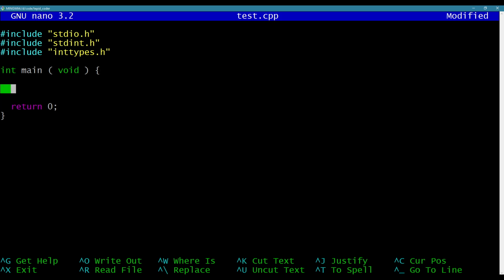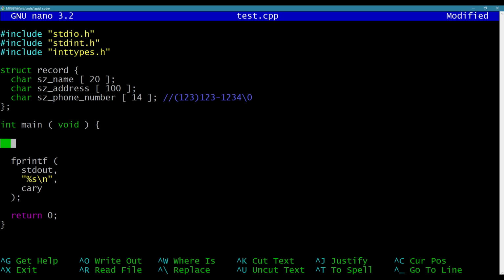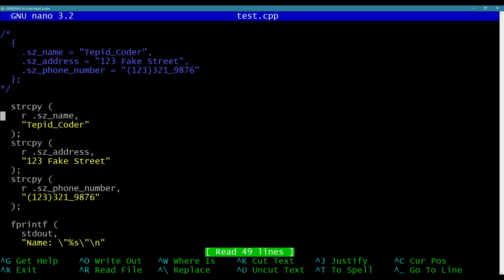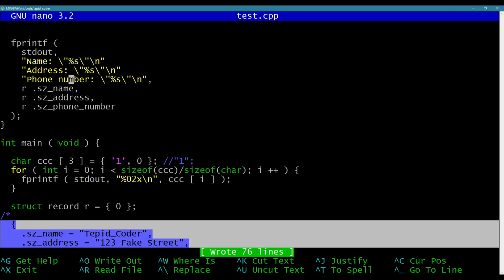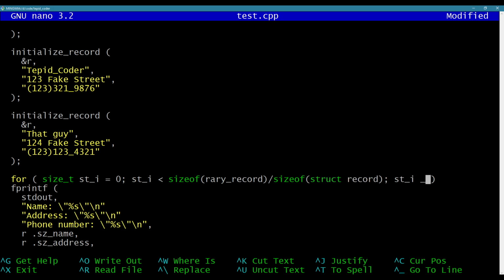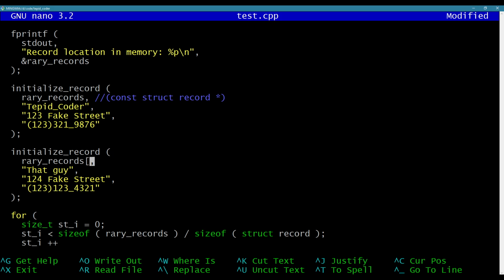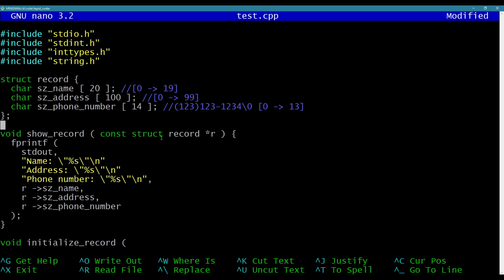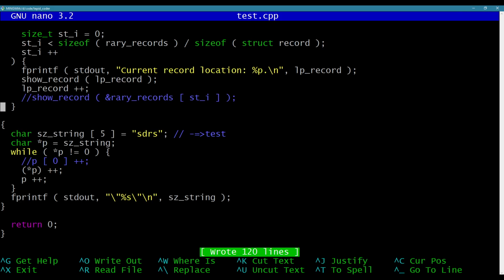Arrays Structures and Pointers, Oh My!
In this video, I discuss arrays of primitives, structures, arrays of structures, and pointers. I gloss over pointer arithmetic a bit, but will do a follow-up video, soon. Essentially, one needs to remember that incrementing a pointer will jump ahead sizeof(T) bytes in memory for any T* variable. Likewise, though not discussed, the difference of two pointers (which must be of the same type and have a size [no void* for you]), is the number of elements in the range [ T1, T2 ) -- not inclusive.

Unfortunately, I've also omitted some dereferencing syntax like *(p+offset_in_elements) = t_rvalue; I'll be sure to cover that and anything else that comes to mind, in the follow-up.